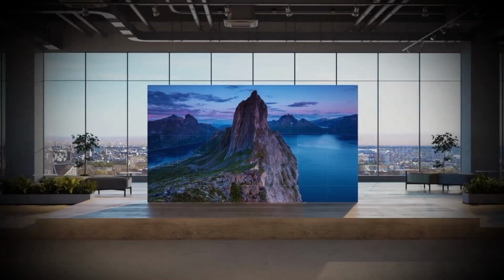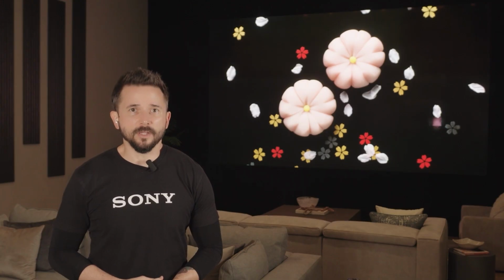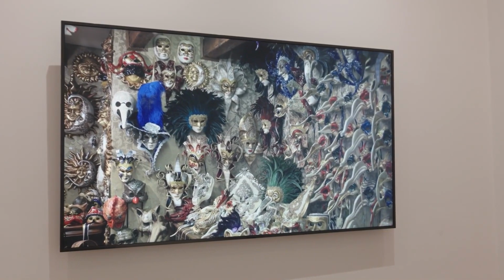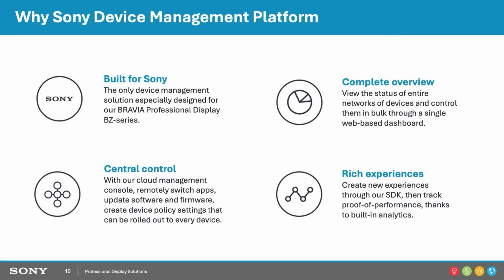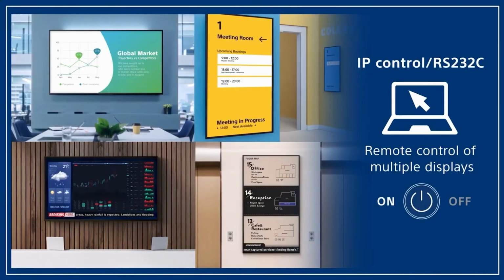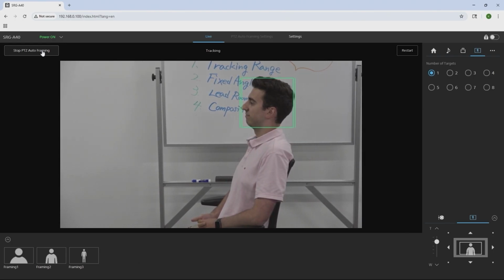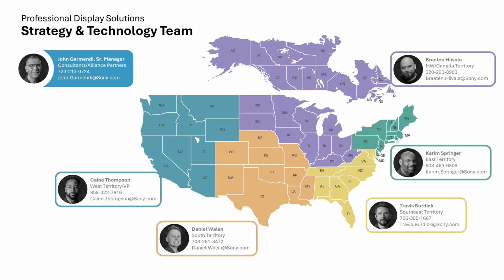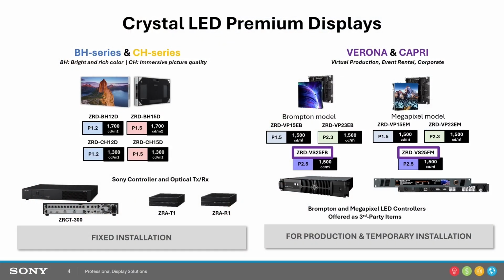Tech Tuesday: Sony Professional Display Solutions-Live from Our Demo Centers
This session features live demos and a Q&A with our Sales Support Engineers. See how Sony’s latest display and camera technologies can help transform spaces around the globe.